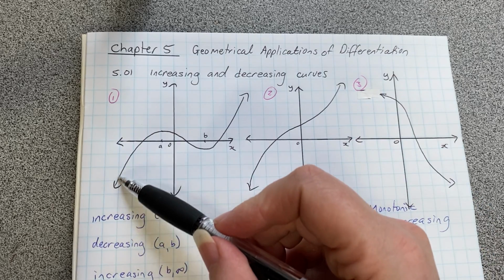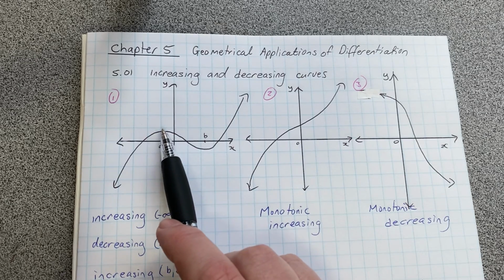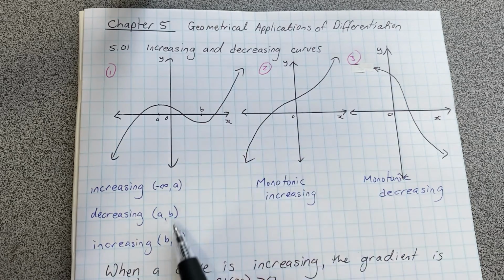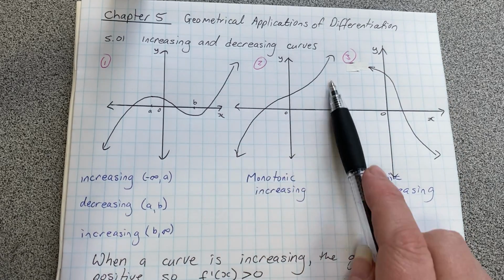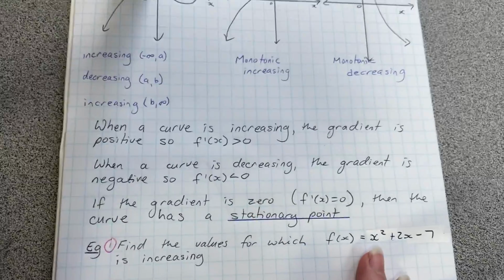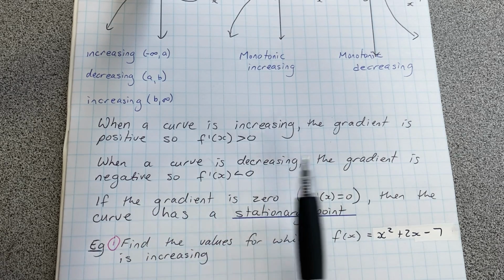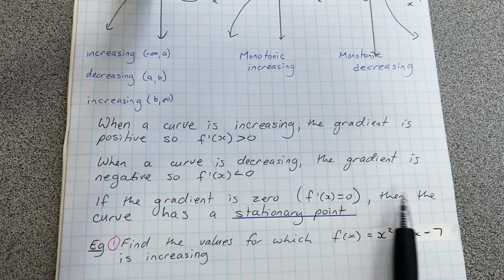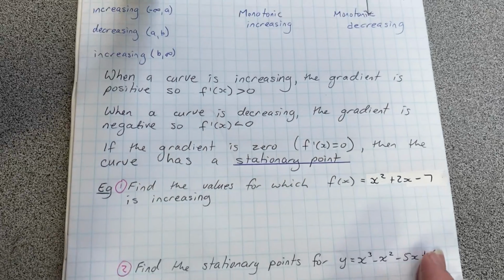5.01 Increasing and Decreasing Functions